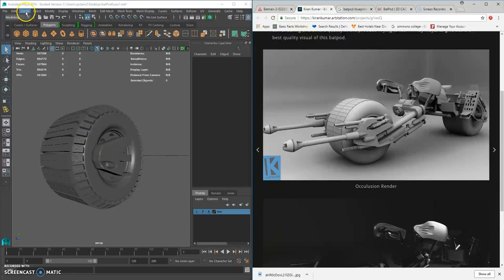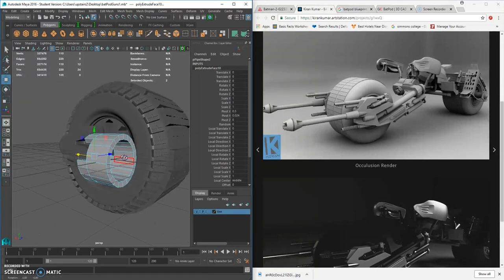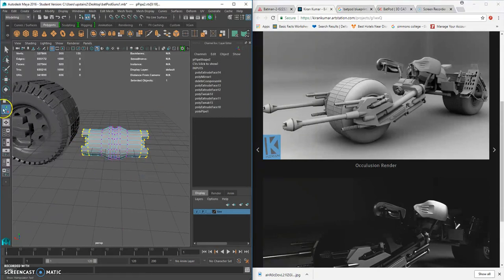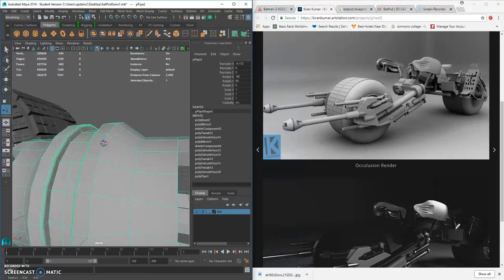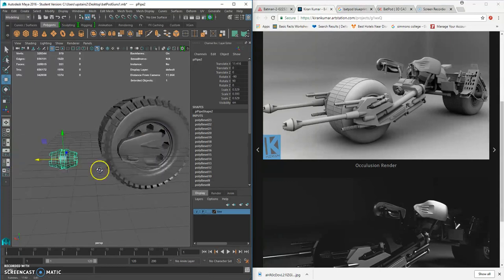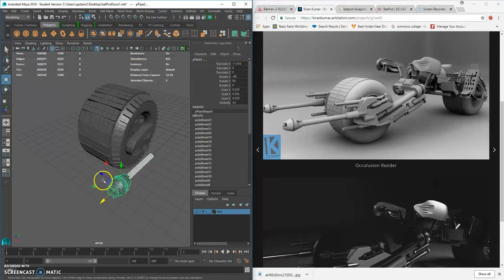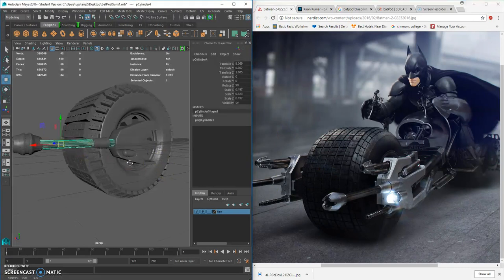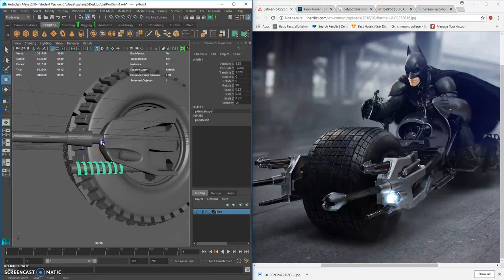Part 3: Modeling a batpod in Maya